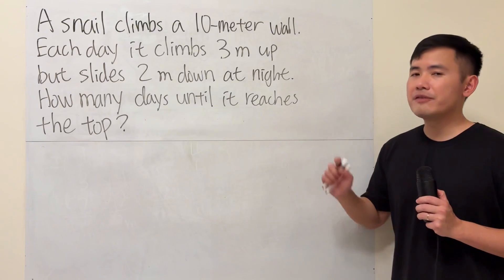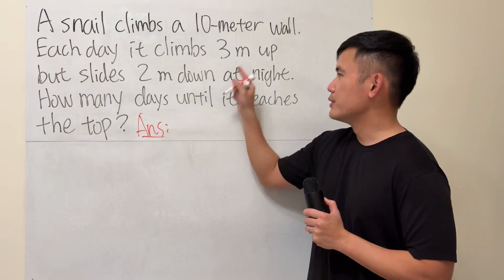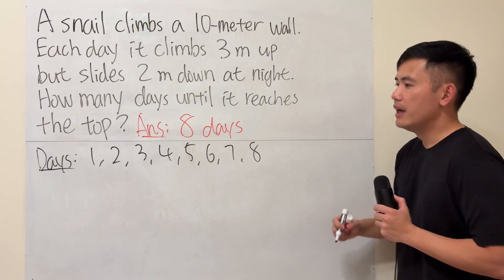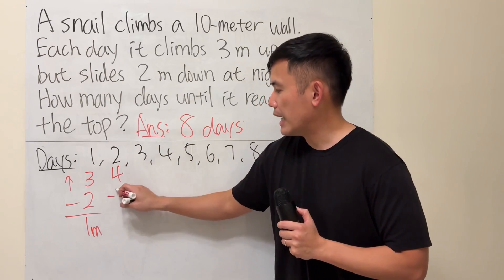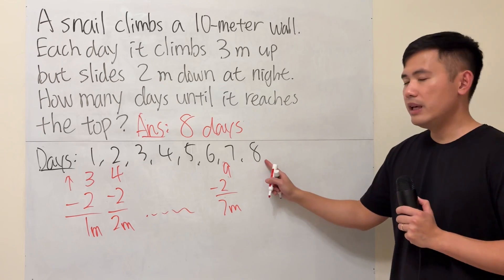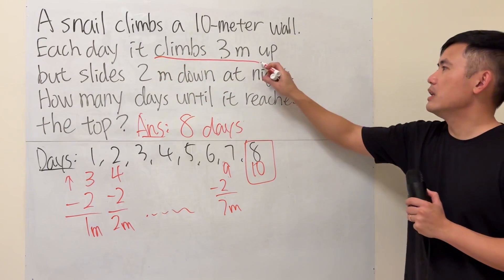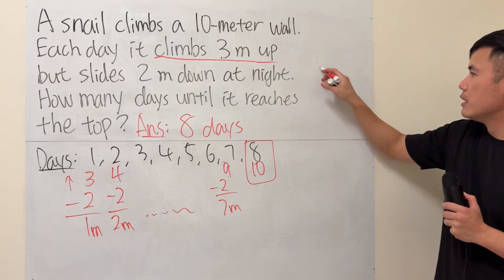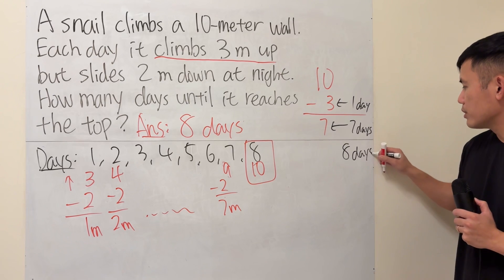A gentle snail math puzzle to brighten your day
Try this gentle math puzzle! The wall is 10 meters tall. Snail climbs +3 m in the day, slides –2 m at night. How many days to reach the top?